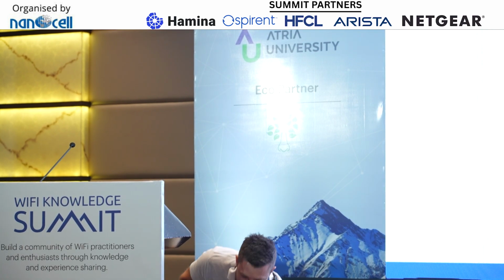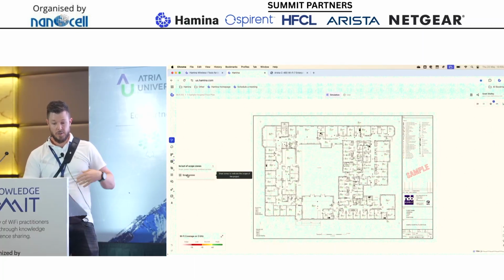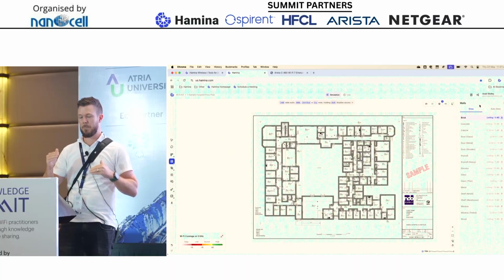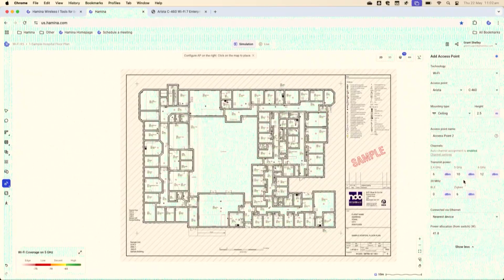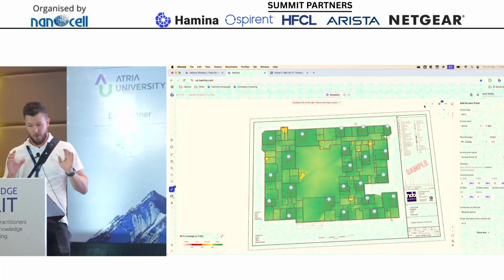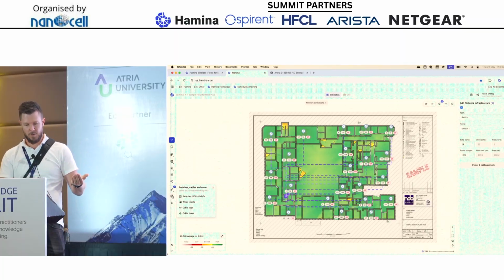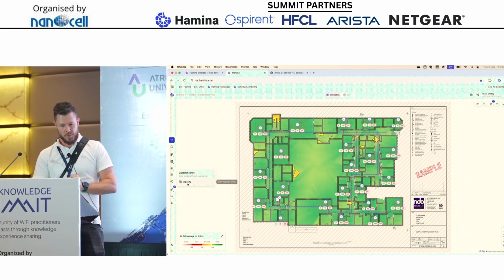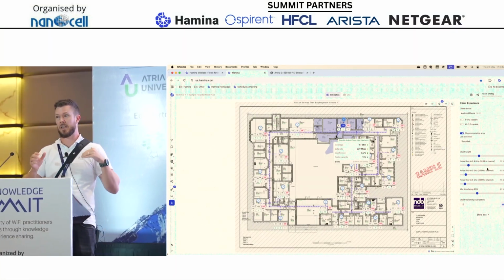Hamina Wireless (Sponsor Presentation)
Grant Shelley (Hamina)